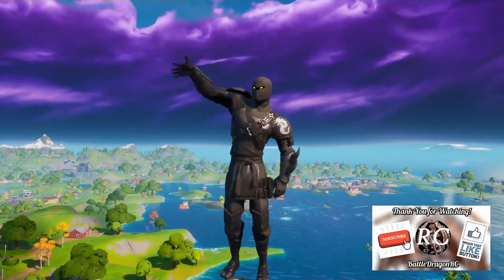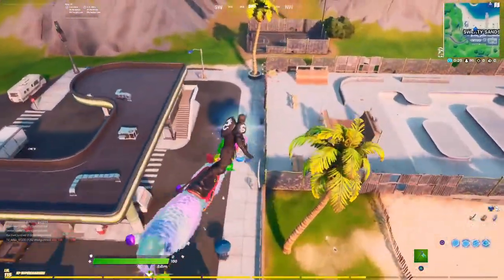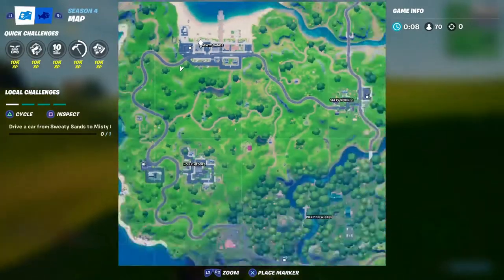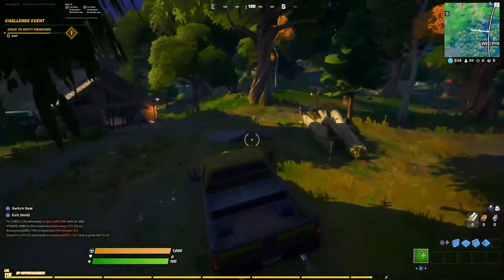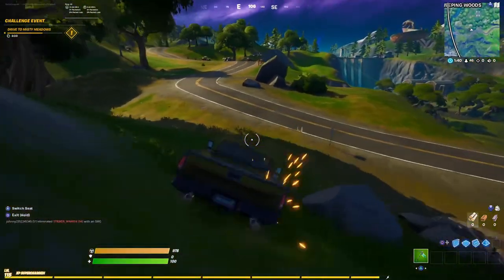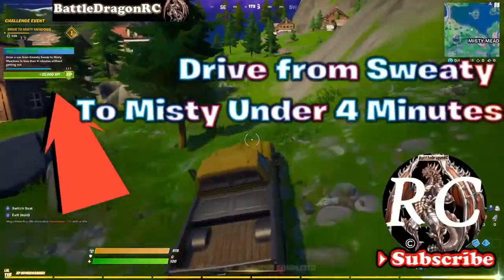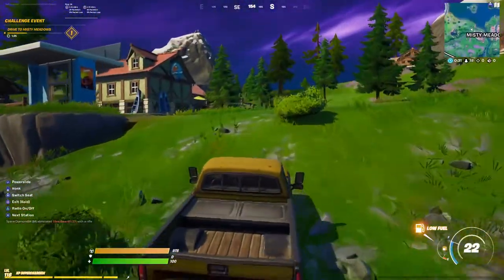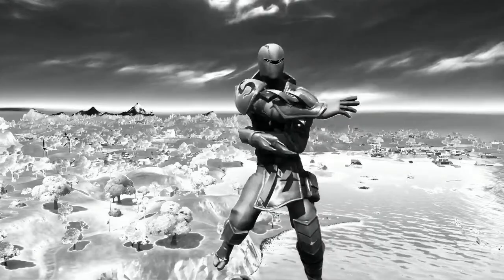*EASY ROUTE*DRIVE A CAR FROM SWEATY SANDS TO MISTY MEADOWS IN LESS THAN 4MINUTES WITHOUT GETTING OUT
Welcome to my channel, here you will find a friendly and safe environment where you can watch me play some games with my subscribers during my live streams , Videos of Fornite challenges or just playing and having fun at the game, I also do videos of me playing some of the most popular games.
I stream Sunday through Friday Fortnite's New Item Shop starting around @ 7:45/8:05 pm EST for almost two hours.
A little About Me: I love to play video games, have fun and share with my viewers. I’m a proud father of two beautiful girls (4 &2 )and a 11-year-old son. I have a Full Time Job (9amto6PM) So, it is hard for me to put that much time for gaming now but is my way to relax after a hard day of Work! My wife takes care of all of us and I do my best to put food in our table.